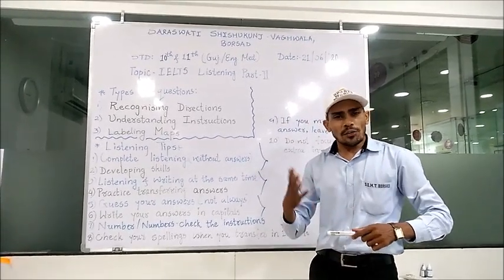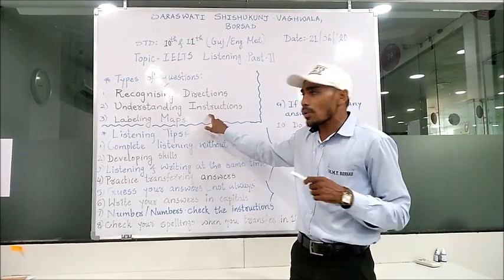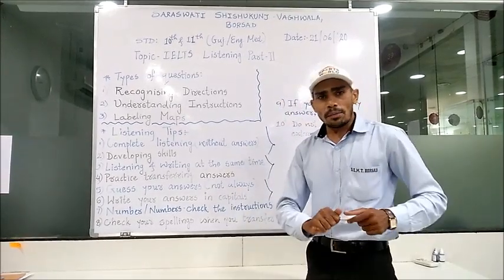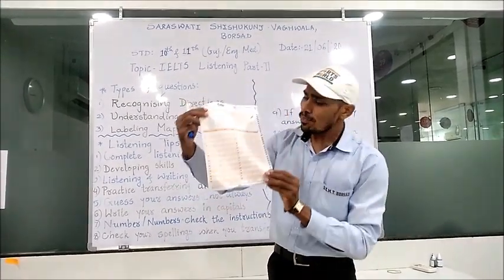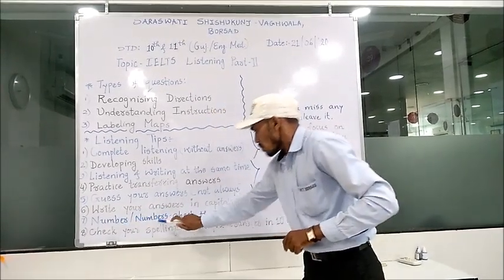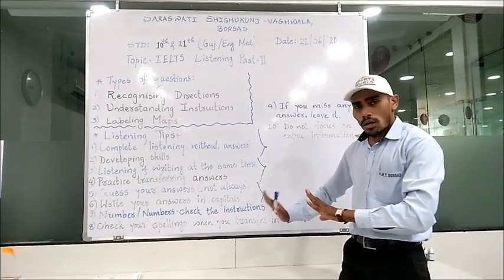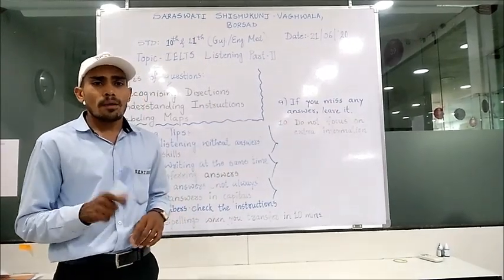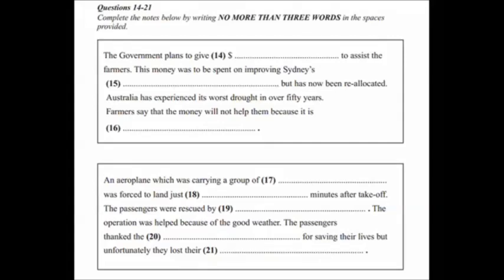Std-11-12-Guj-Eng.Med IELTS Video